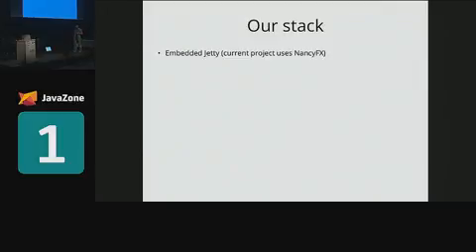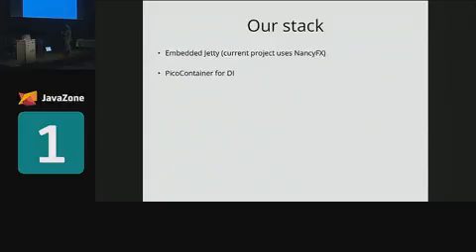Micro Services Java the UNIX way Mobile clip26